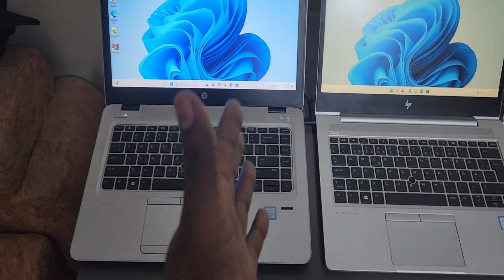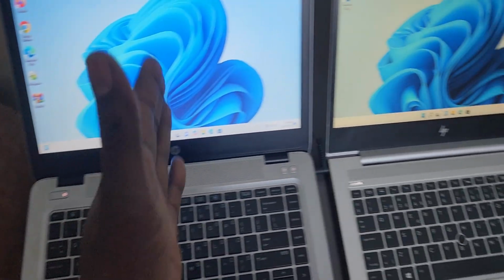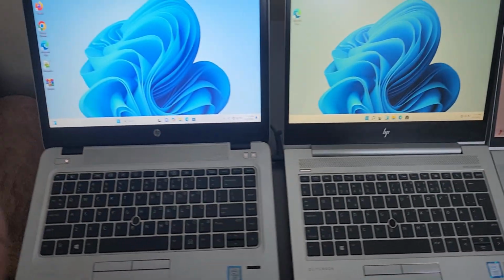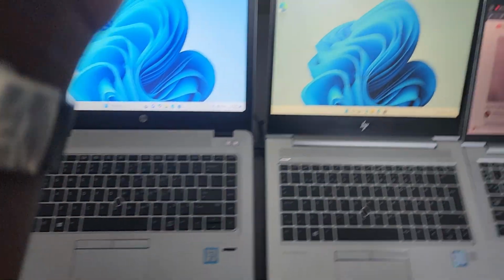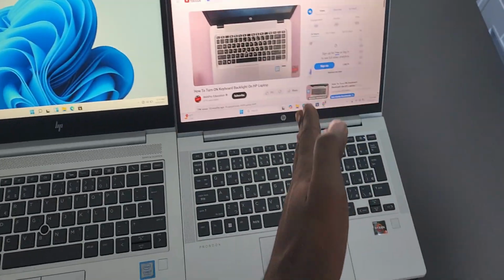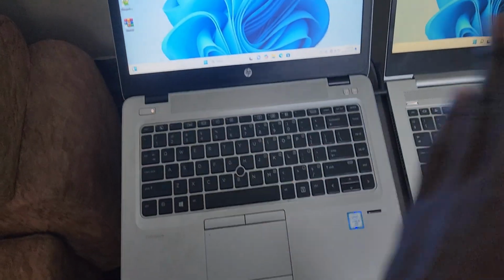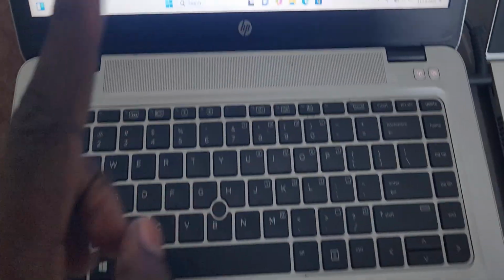How To Turn ON Keyboard Backlight On all HP Laptops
Learn how to activate your HP laptop's keyboard backlight in this quick guide! We'll show you how to turn on the light up keyboard on various HP laptop models.